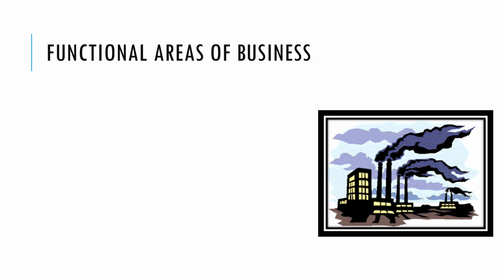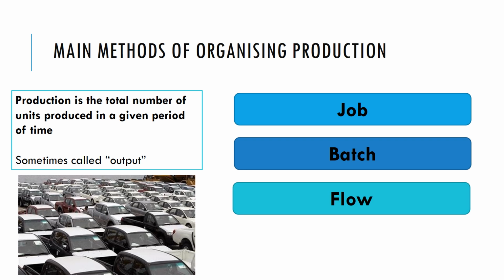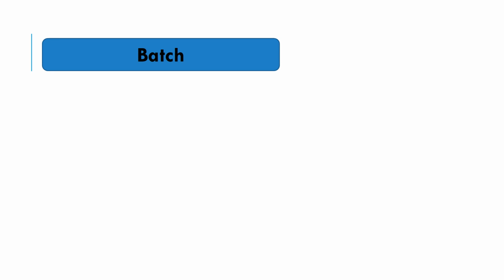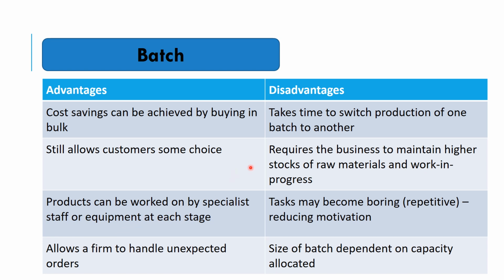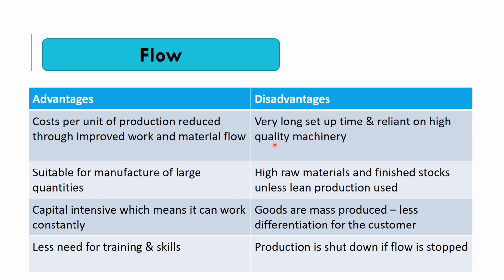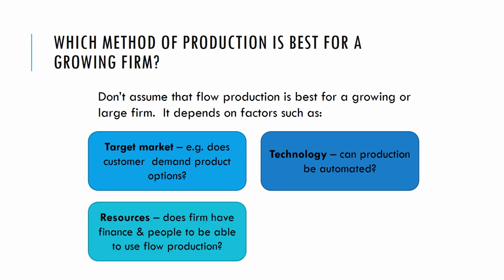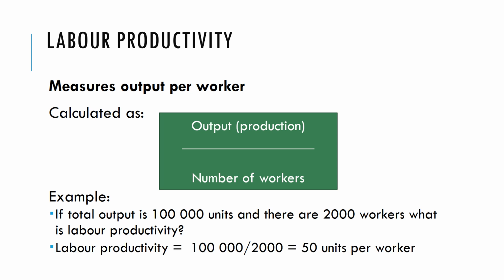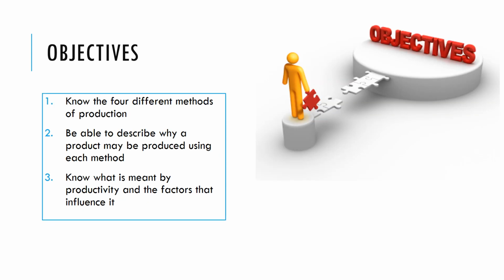17 Production and Productivity